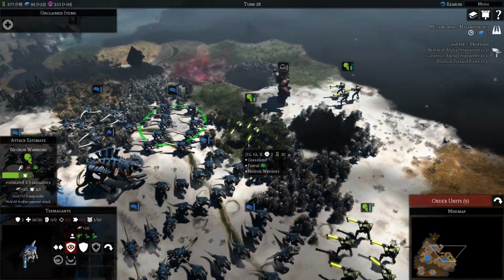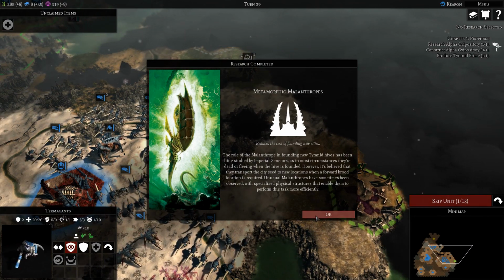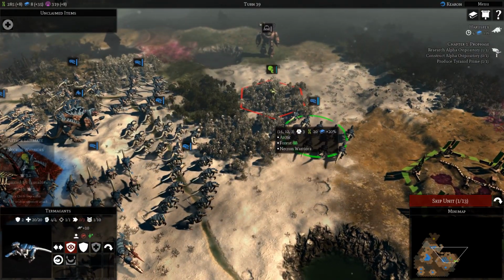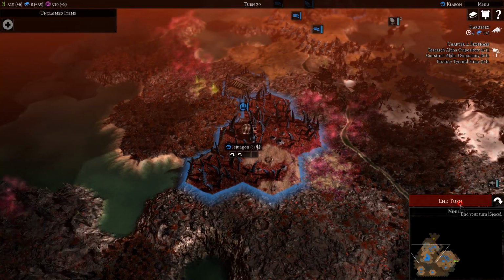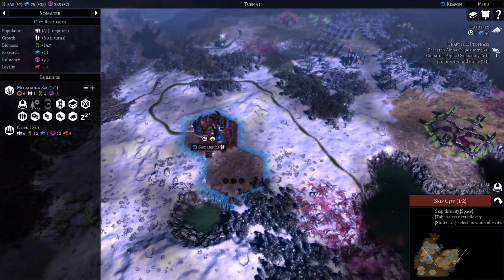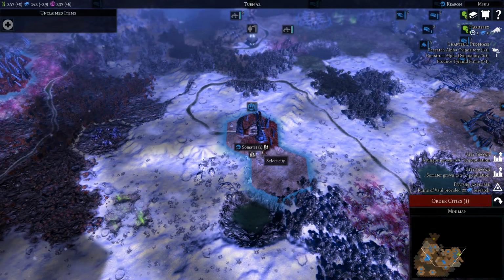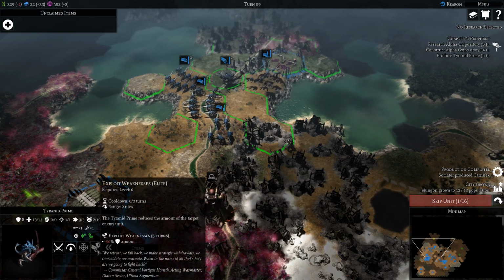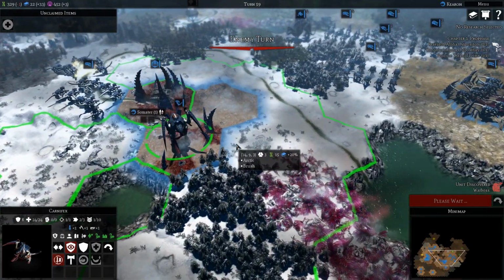Let's Play Gladius Tyranids - The Hive Must Grow (Episode #1)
In this first episode, we join the hive at about turn 40. We've begun to expand and have run into some food (neighbors). Lets see how Tyranid fight in the early game.